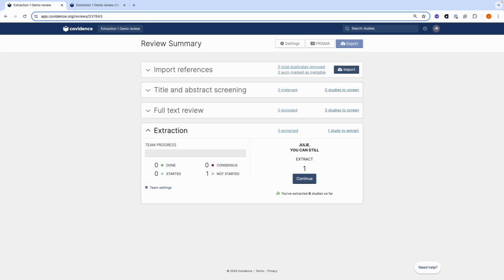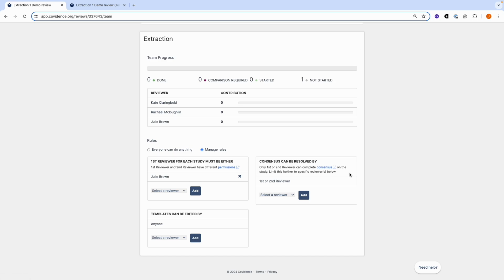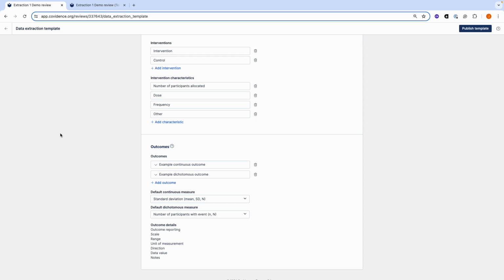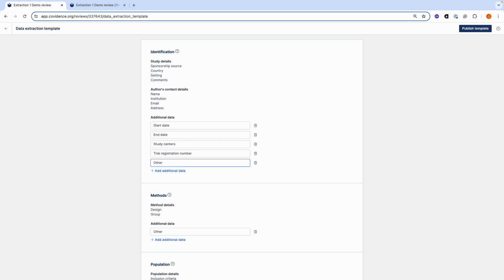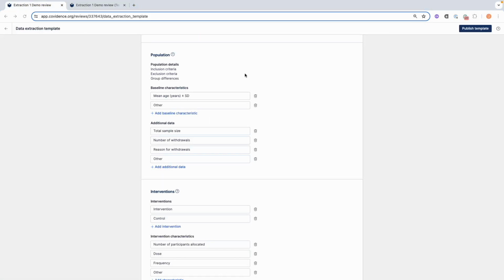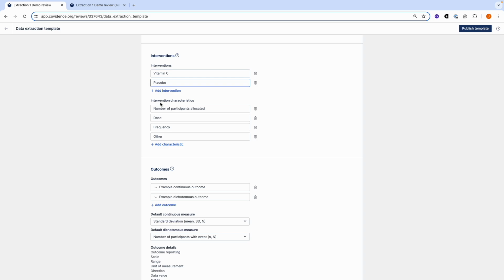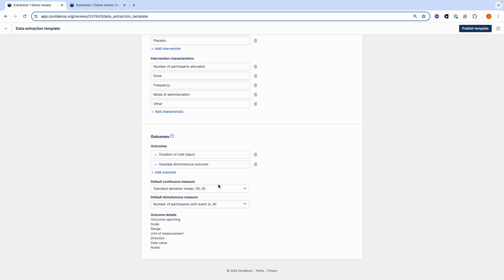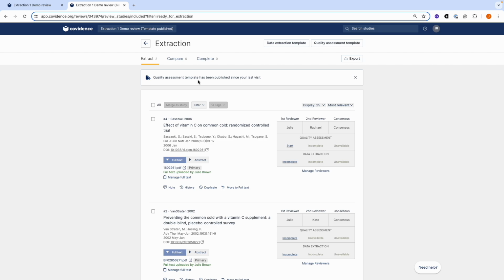How to set up the template in Extraction 1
Learn how to set up the data extraction template in Covidence's Extraction 1 tool.

00:00 - 01:51 Team settings
01:52 - 04:00 The template
04:01 - 05:01 Identification
05:02 - 05:56 Methods
05:57 - 07:04 Population
07:05 - 08:14 Interventions
08:15 - 10:30 Outcomes and results data
10:31 - 11:23 Publishing the template